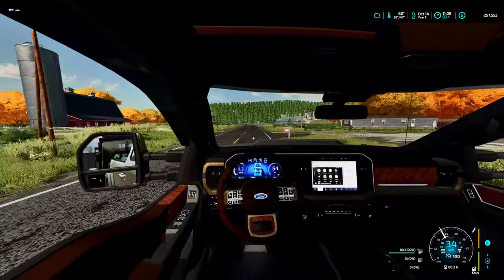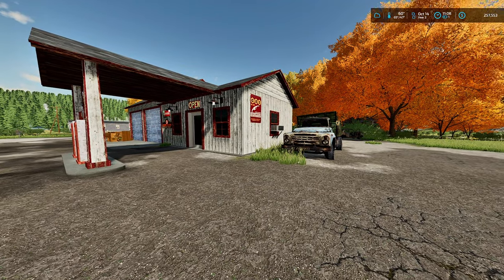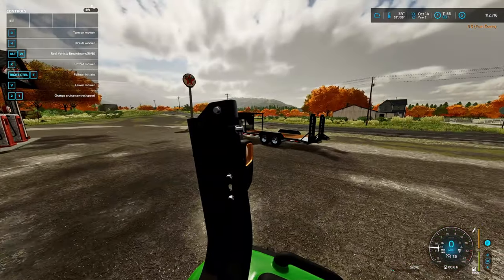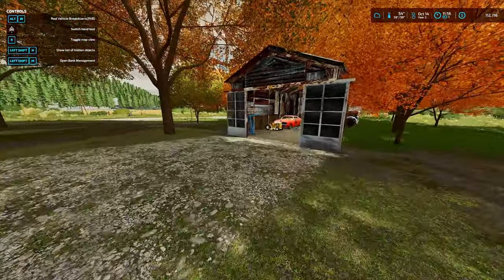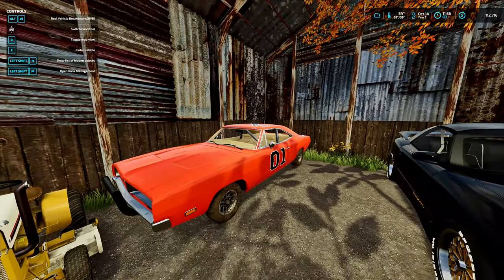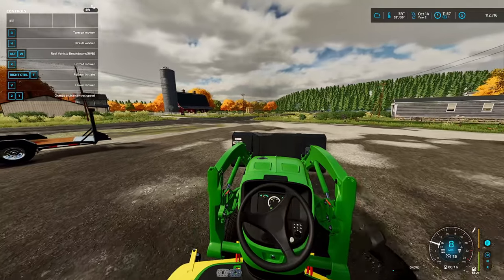I Bought ABANDONED GAS STATION & Found This?! EP. 1 | FS22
Farming Simulator 25 (PC Digital Download)

Merica's DLC'S =
Farming Simulator 22 PC

Merica Farms Socials
Friends:
My Setup
SkyTech PC
Elite controller
40" Monitor
Editor:
Merica Farms (Myself)
HitFilm PC
PicsArt PC